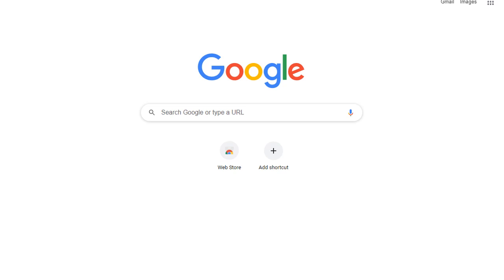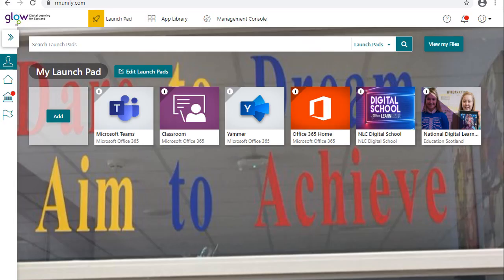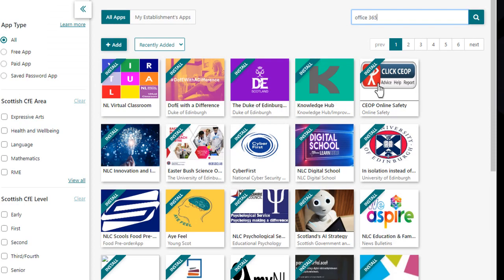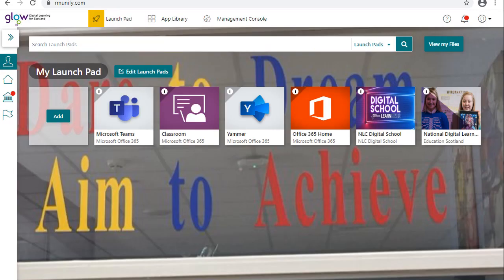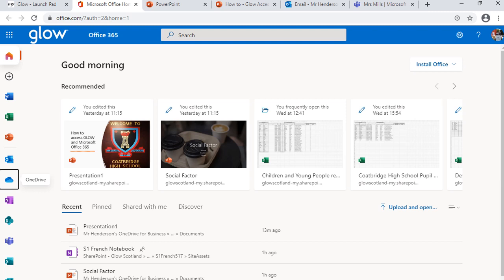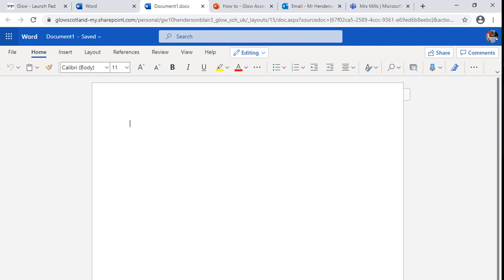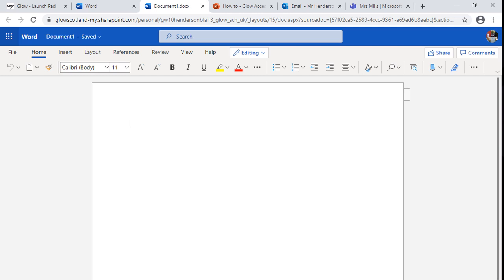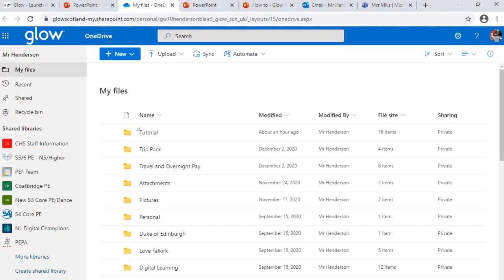How to Access Office 365 via Glow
Advice on how to access Office 365 via GLOW